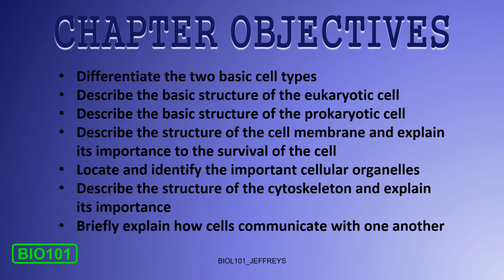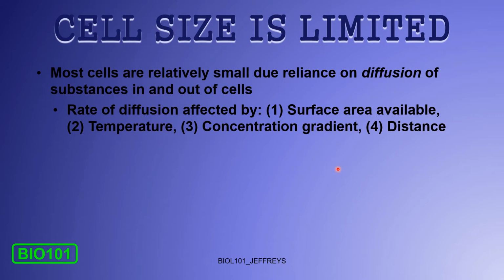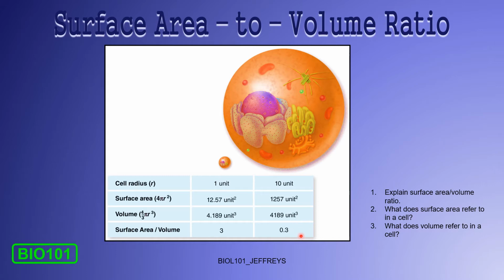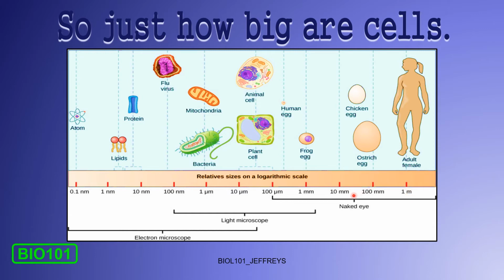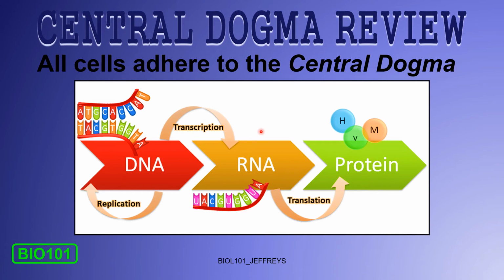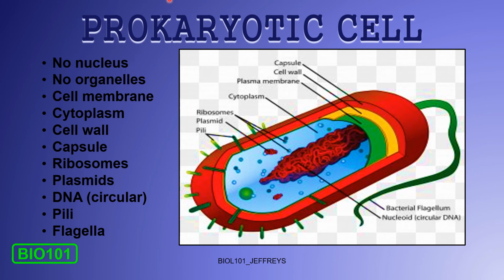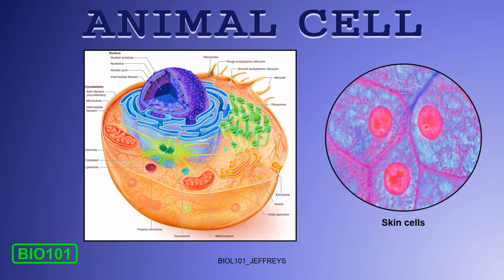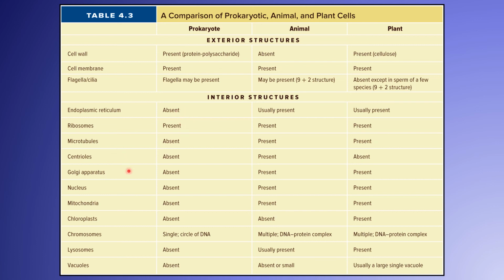Chap4 Cell Structure PART 1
CHAPTER-4: CELL STRUCTURE (Part-1)